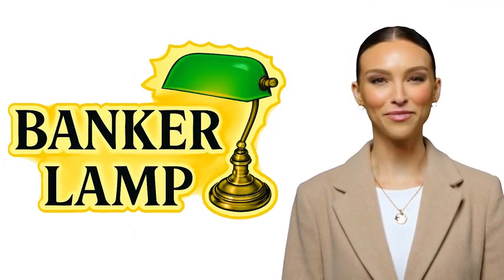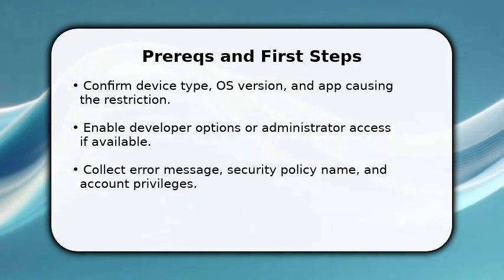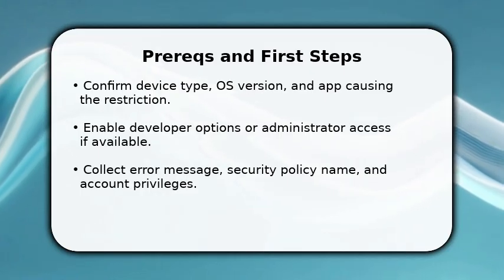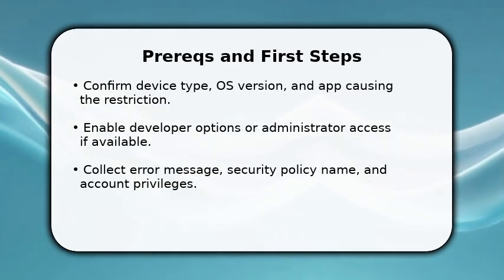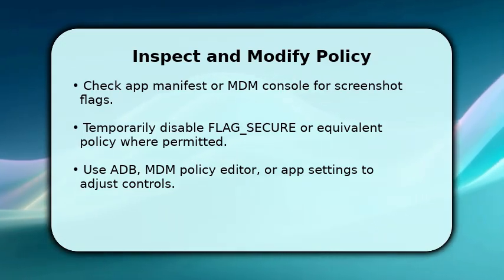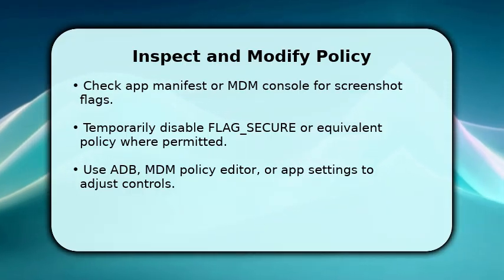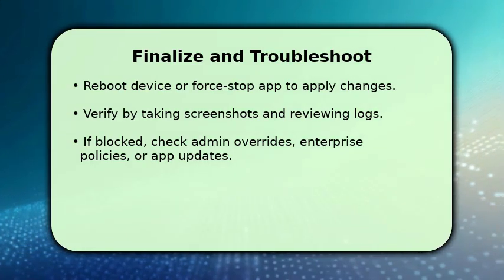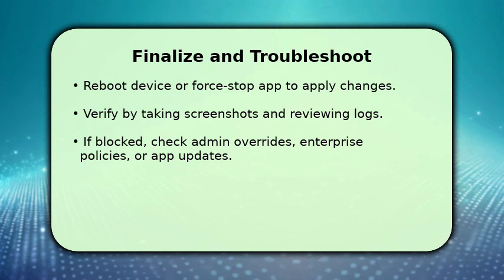How to Fix Unable to Capture Screenshot Prevented by Security Policy - Easy Guide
How to Fix Unable to Capture Screenshot Prevented by Security Policy - Easy Guide | 🔒 Surfshark VPN Deal — Stay private and secure. $1.99/mo + 3 Months Free ▸

Learn how to bypass security policies that prevent screenshot capturing on your device. This step-bymediate guide provides practical solutions for both Windows and macOS users, ensuring you can capture screenshots without restrictions.

fix unable to take screenshot, security policy, howto fix screencapture issue, Windows troubleshooting, macos workaround, no more blocked captures, screen recording guide, device settings adjustment, tech tips for screenshots, overcoming software restrictions